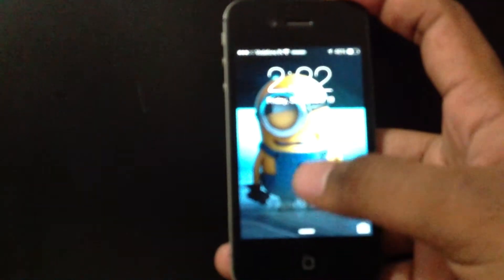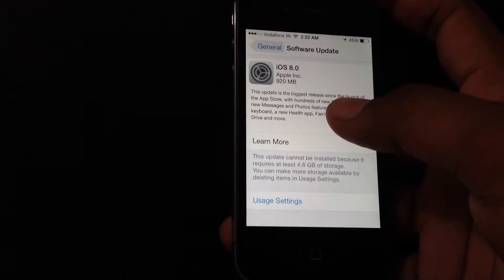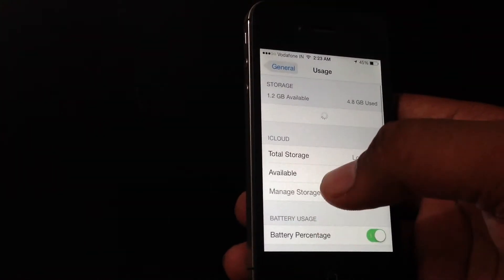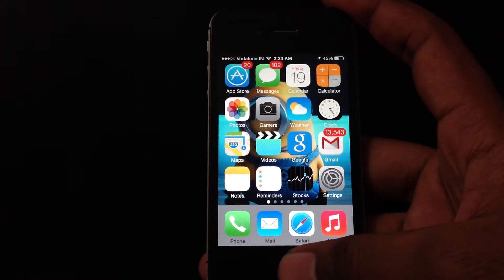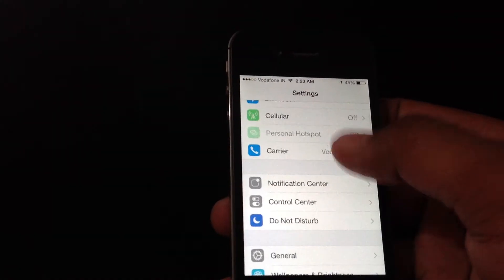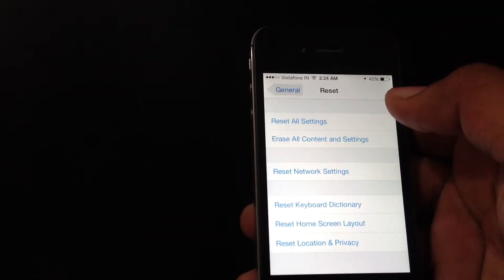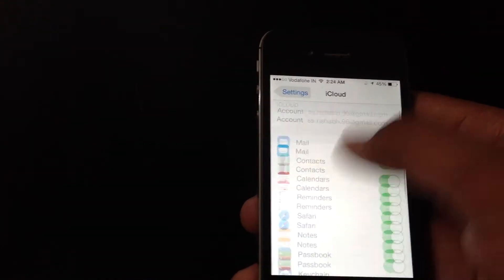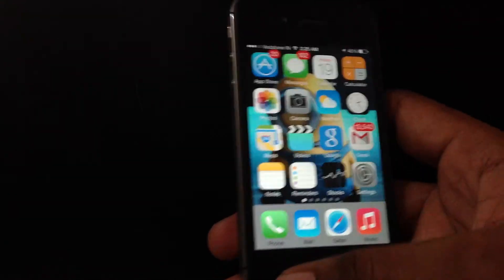IOS 8: Update to ios 8 without deleting data(Photos, Games) or free space [iPhone Storage Problem]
IOS 8: Update to ios 8 without deleting data or free space [iPhone Storage Problem]